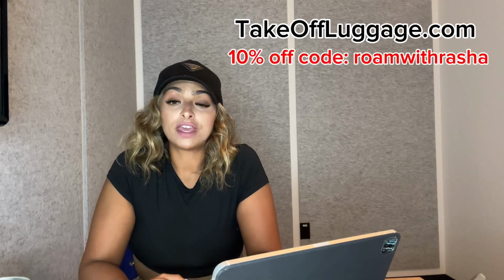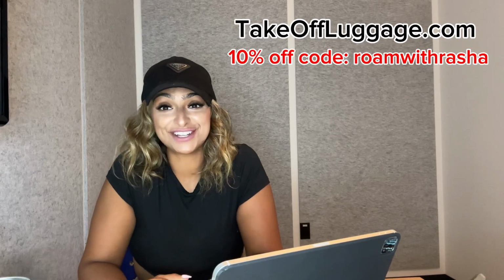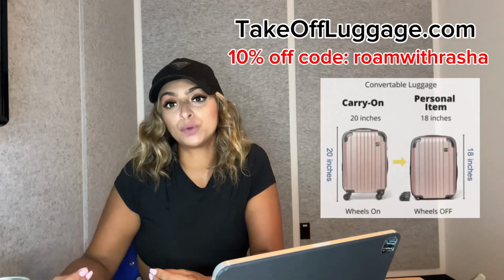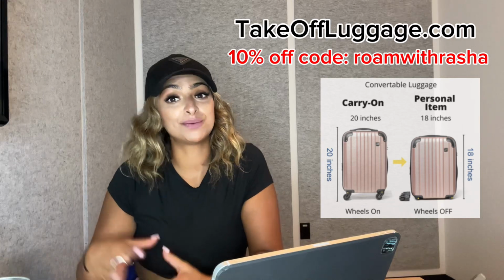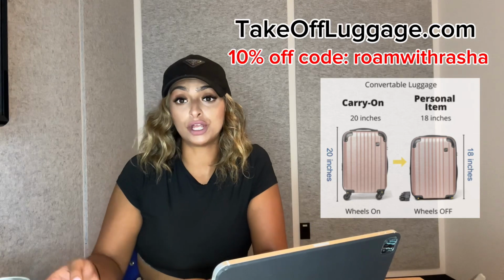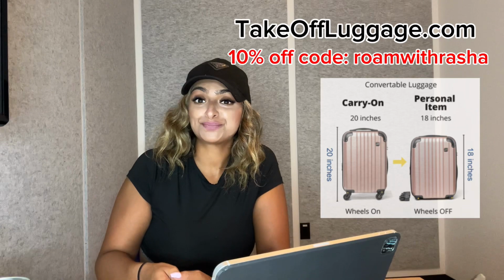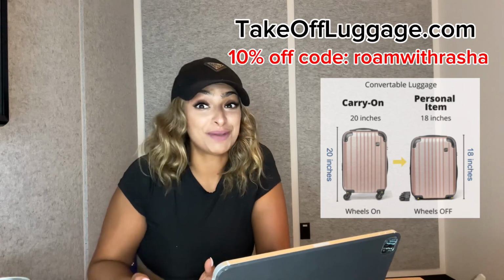Why I love Frontier’s Go Wild Pass + Is it right for you?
Here are the reasons why I love Frontier’s Go Wild All You Can Fly pass!
Flexibility - perfect for last minute fliers
International - Caribbean & Latin America
Convenience - use it to connect flights

Keep in mind, these flights come with absolutely nothing.

No WiFi.
No screens.
No food.

Instagram.com/roam.with.rasha
Facebook.com/rasha.mediene
TikTok.com/@roamwithrasha